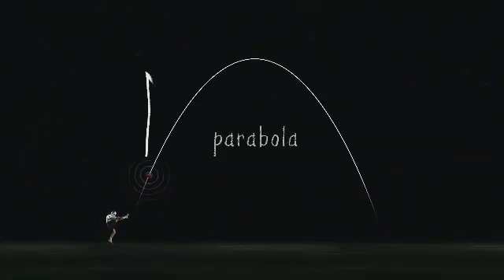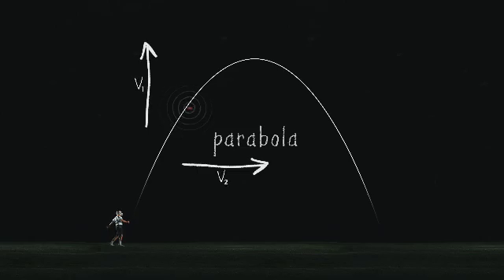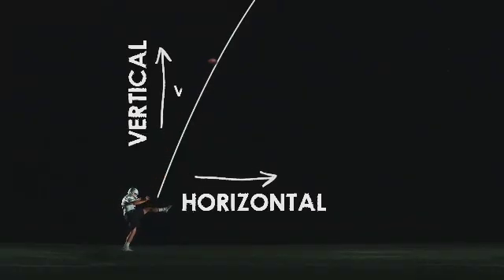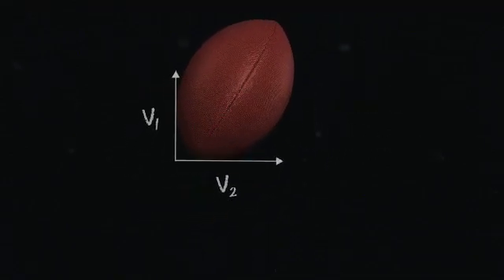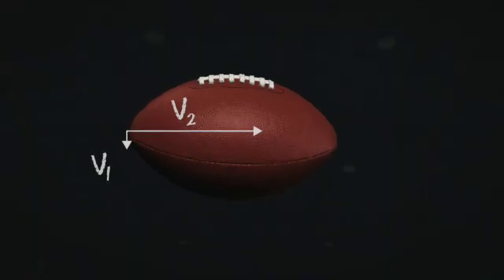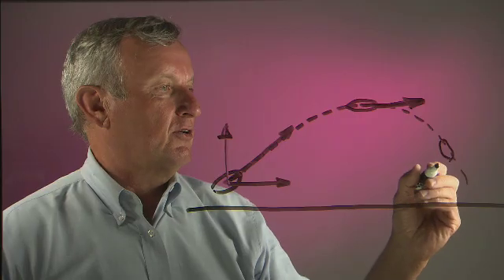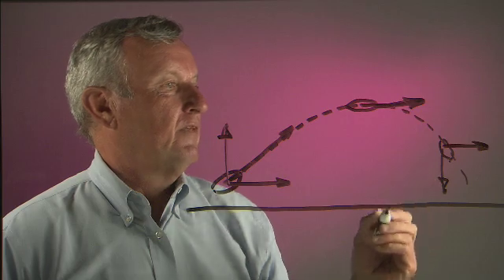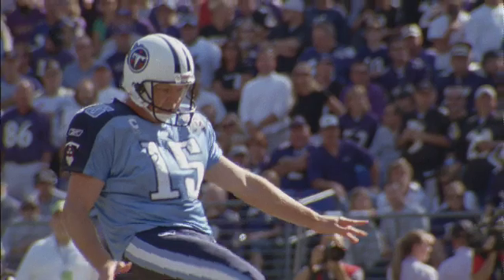Projectile Motion & Parabolas [Science of NFL Football]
In this segment, NBC's Lester Holt looks at the science of projectile motion and parabolas with the help of former NFL punter Craig Hentrich. NSF-funded scientists Professor Jim Gates from the University of Maryland, Professor John Ziegert of Clemson University, and Professor Rhonda Hughes from Bryn Mawr College, explain the significance of vertical and horizontal velocity on the trajectory every time an NFL punter kicks a football into the sky.

Provided by National Science Foundation